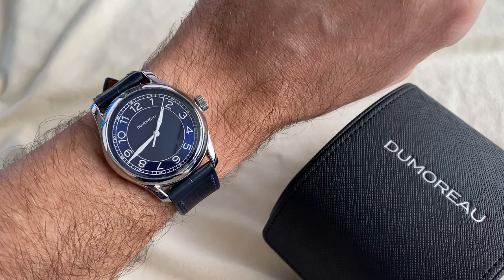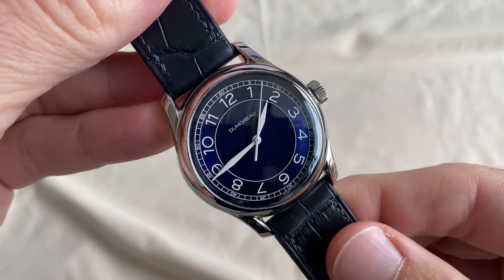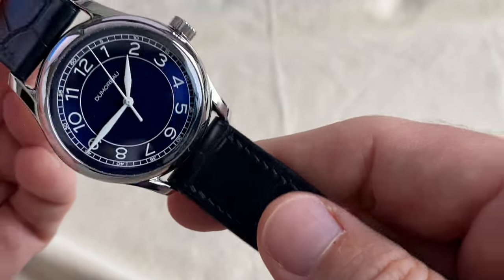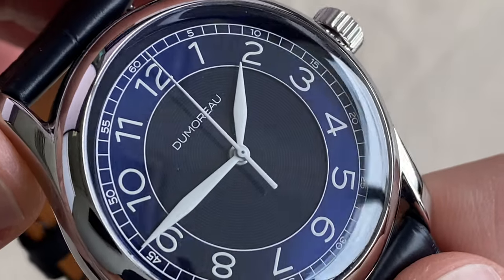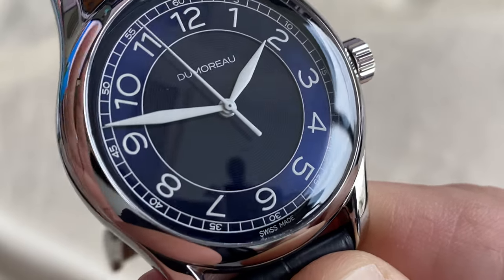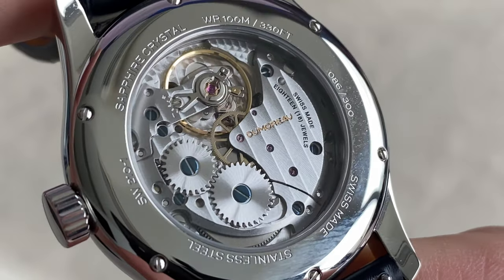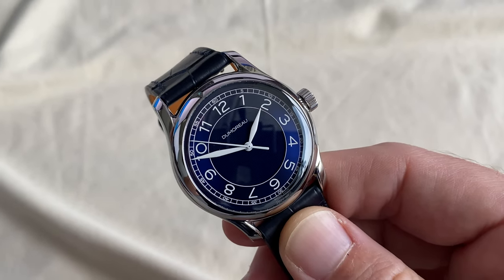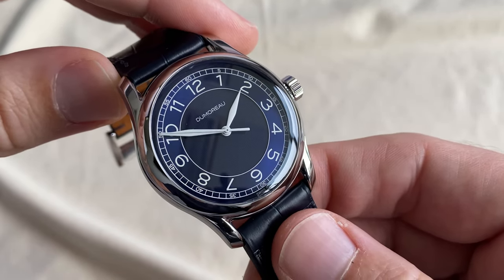Dumoreau DM02: just right in every way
Finally a reasonably-priced watch that brings it all together: perfect size in an elegant case, enthralling dial, souple strap in the right colour and quality Swiss movement.

Designed in California by a watch enthusiast and award-winning product designer.

Four colours available: black, silver, salmon and the blue reviewed in this video.

Movement test on the timegrapher: amplitude above 300 and beat error close to zero in all positions. 0 s/d crown up, around +7 s/d in all other positions.

This model has 100m of water resistance. The nice leather strap hasn't ;-)